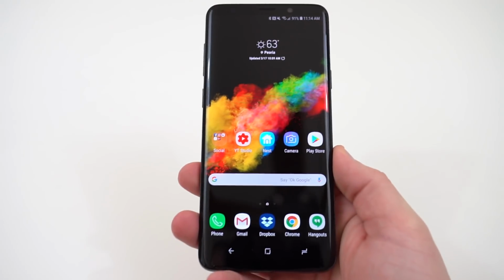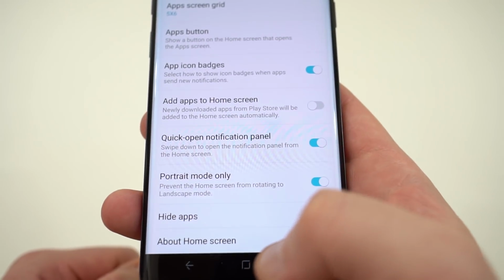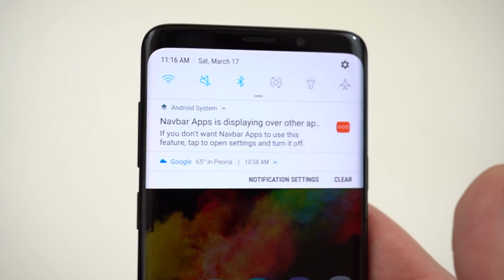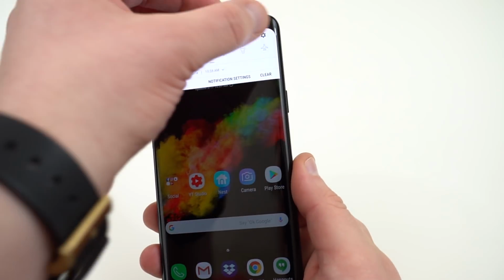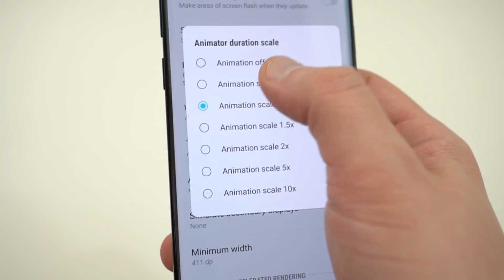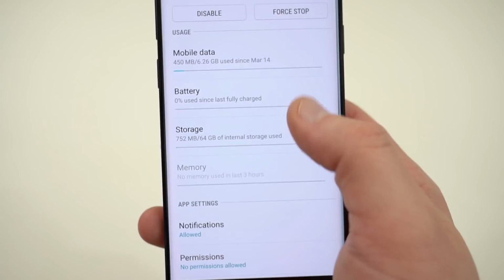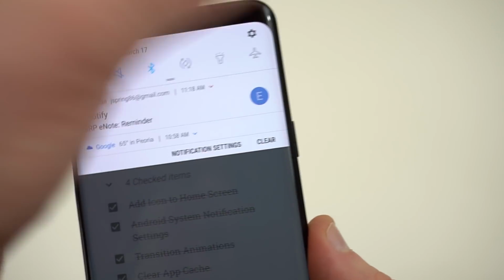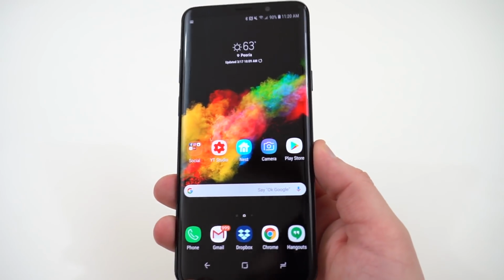Galaxy S9: 5 Hidden Features That Matter For Daily Use!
Click below for more Galaxy S9 coverage and to follow me online!